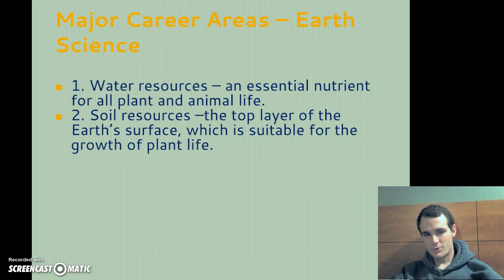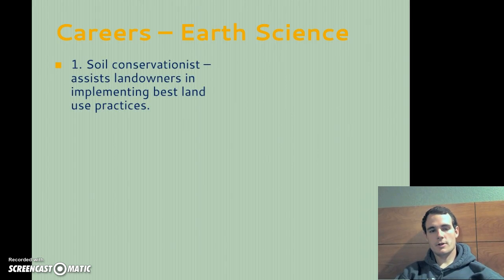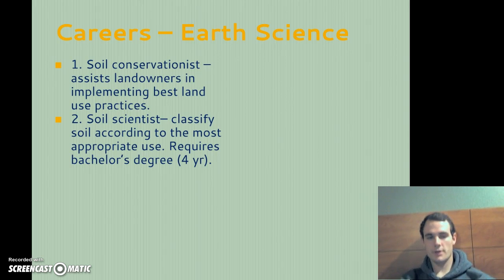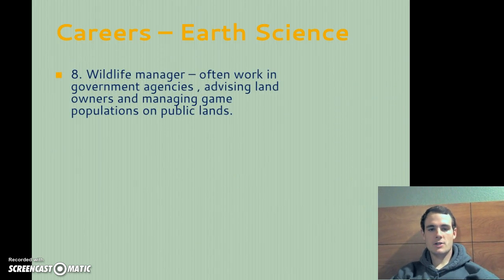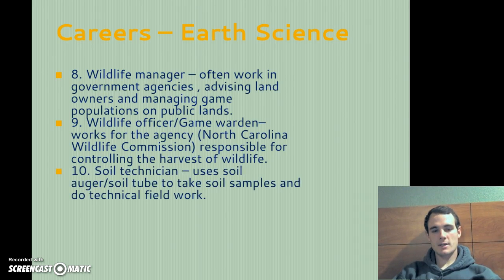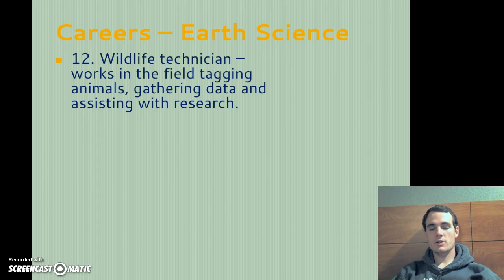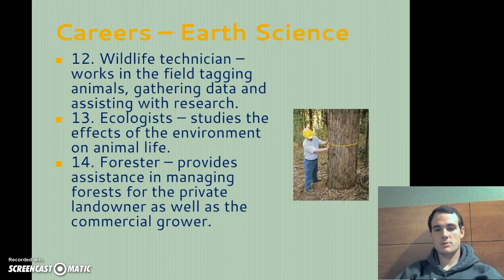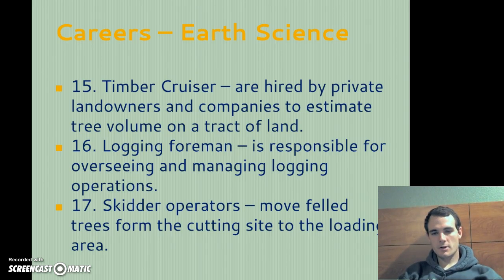5.01 Environmental Science Video 1